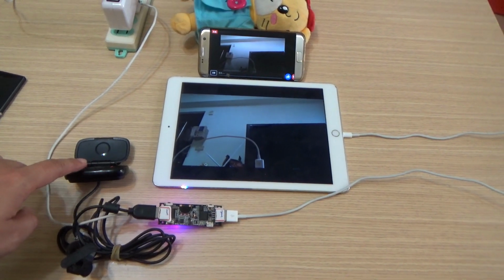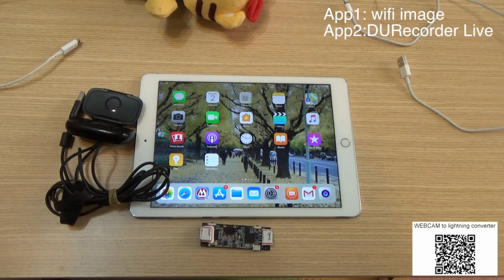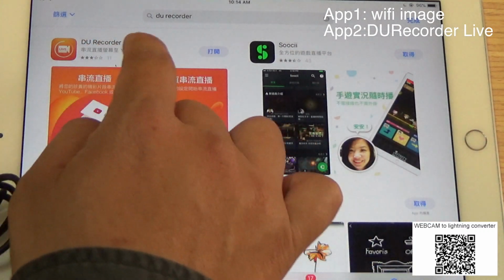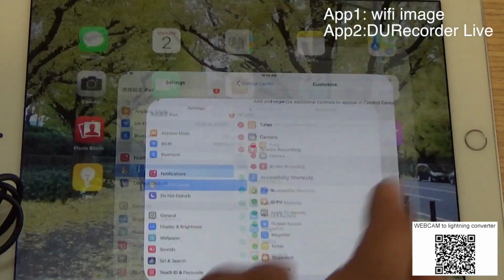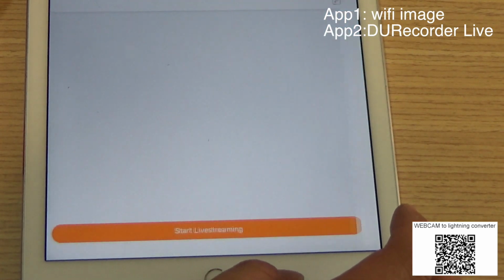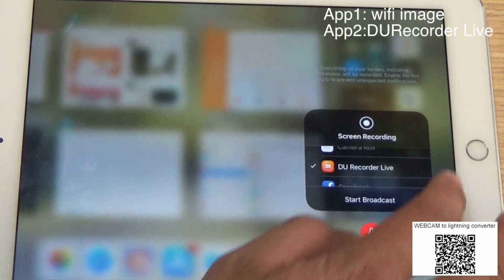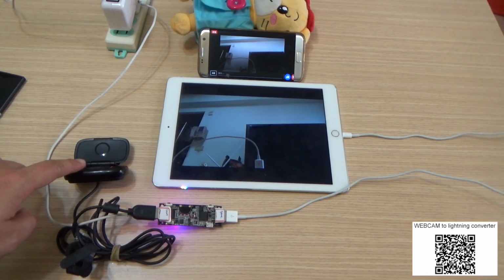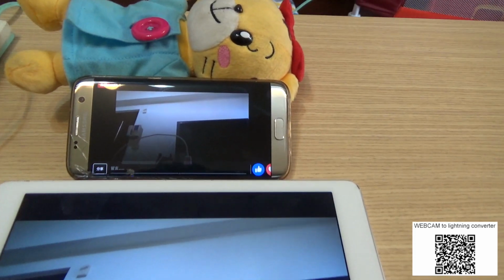How to live streaming logitech external webcam with iOS (iPhone iPad)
any uvc webcam can work on iOS.
eg: all of Logitech webcam / usb endoscope / usb microscope...

let your uvc webcam be live streaming with iPhone iPad
1. use wire connect
   uvc webcam to lightning conerter box

2. app
   app1: DURecorderLive
   app2: WIFI image